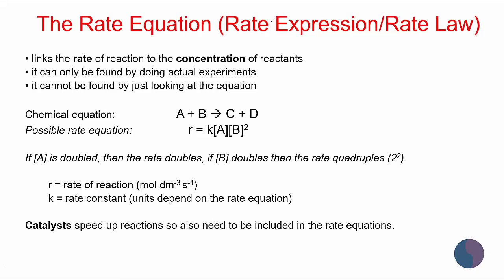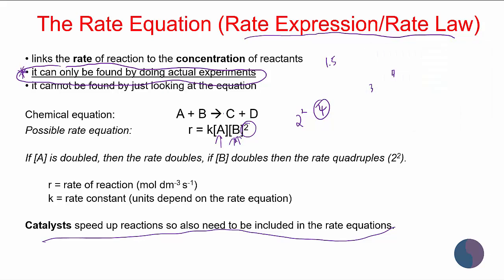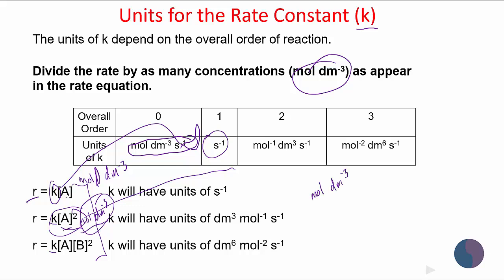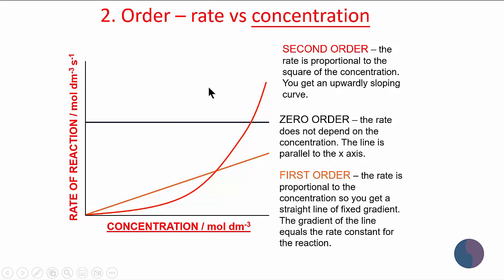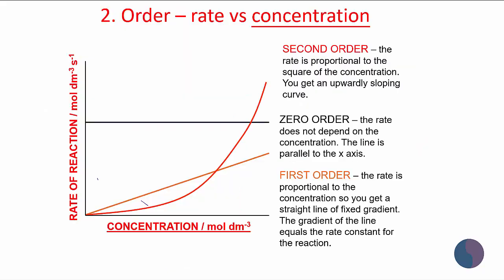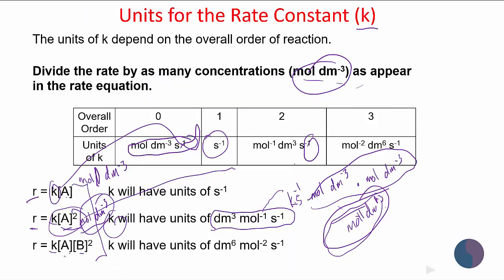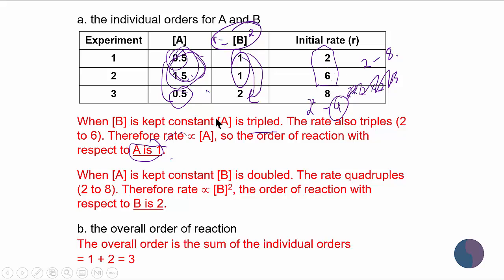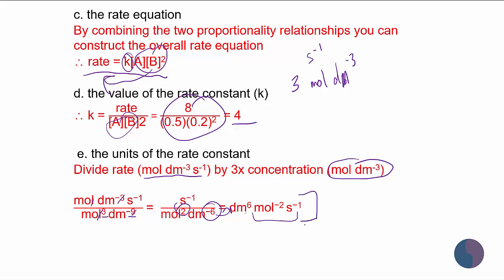Rate equations HL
R.2.2.9/2.2.10/2.2.11